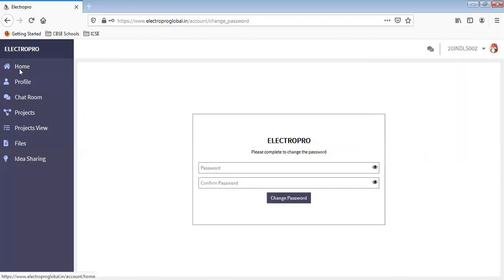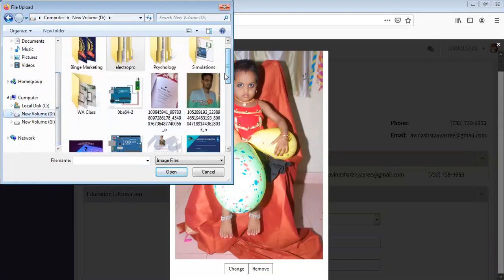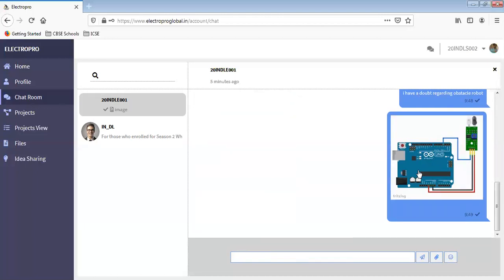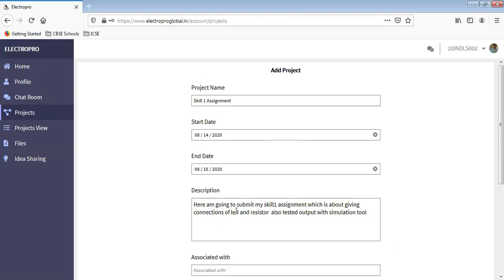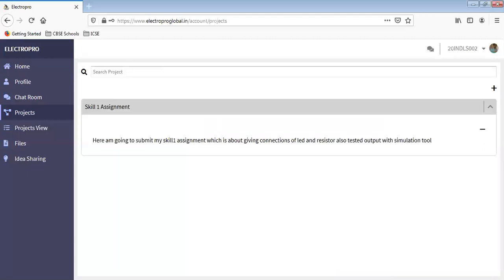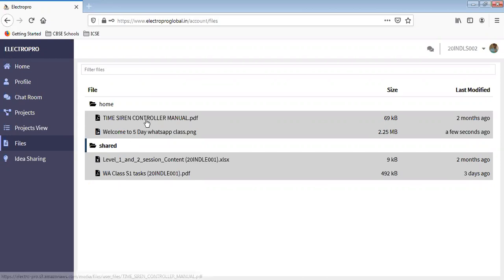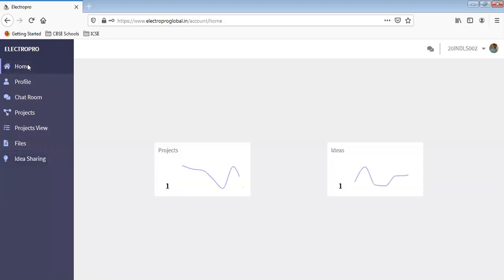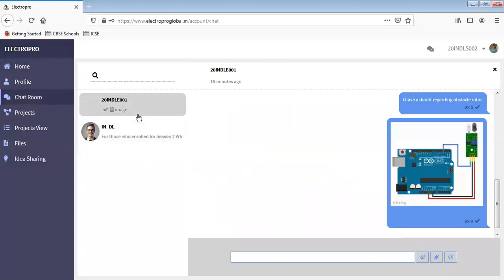HOW TO ACCESS ELECTROPRO DASHBOARD